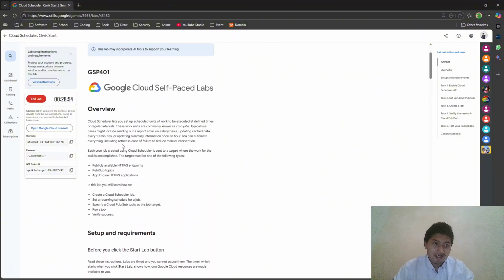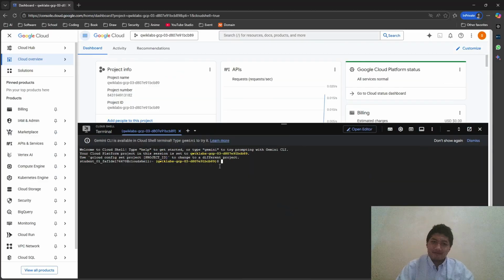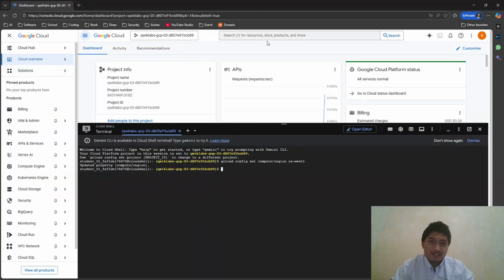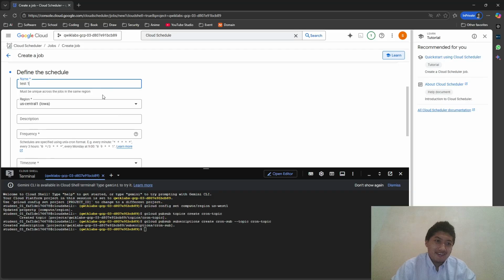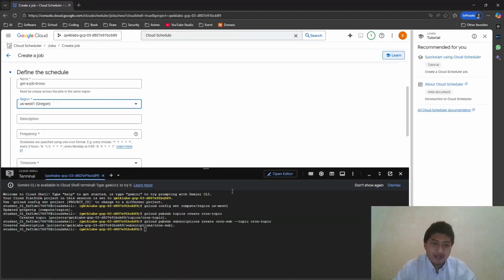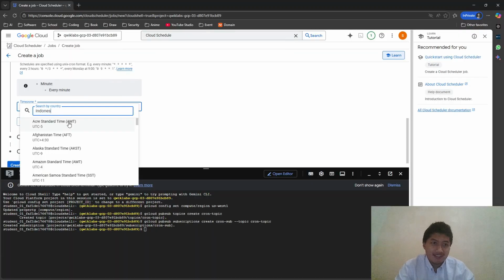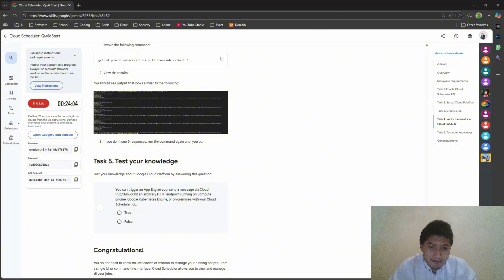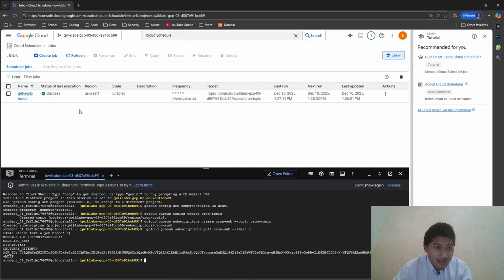Cloud Scheduler: Qwik Start [GSP401] | Google Cloud Skills Boost Walkthrough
Welcome to this step-by-step walkthrough of the Cloud Scheduler: Qwik Start lab (GSP401). This guide is designed to help you complete the requirements for The Arcade Trivia December 2025 Week 2.
In this video, we demonstrate how to leverage Google Cloud Scheduler to set up cron jobs that publish messages to a Cloud Pub/Sub topic. Cloud Scheduler allows you to automate everything from batch jobs to big data processing pipelines.

// QUICK LAB (Copy to your cloud shell)

gcloud pubsub topics create cron-topic
gcloud pubsub subscriptions create cron-sub --topic cron-topic

📋 Lab Objectives:
In this session, we cover the following tasks:
Initializing the Cloud Shell and setting the project region.
Enabling the Cloud Scheduler API.
Setting up a Cloud Pub/Sub topic and subscription.
Creating a Cloud Scheduler job using unix-cron format.
Verifying the successful execution of the job.
⏱️ Timestamps:
0:00 - Introduction & Lab Setup
0:25 - Activate Cloud Shell & Set Region
2:20 - Task 1: Enable Cloud Scheduler API
2:50 - Task 2: Set up Cloud Pub/Sub (Create Topic & Subscription)
3:30 - Task 3: Create a Cloud Scheduler Job (Configuration)
5:26 - Task 4: Verify the Results in Cloud Pub/Sub
6:06 - Task 5: Test Your Knowledge (Quiz)
7:30 - Conclusion
💡 Note:
Please ensure you set the region correctly as specified in your specific lab instance, as this may vary from the video.
English Professional
Mohammad Farid Hendianto